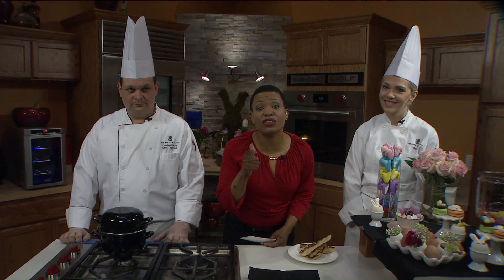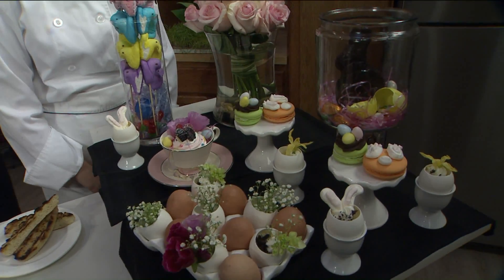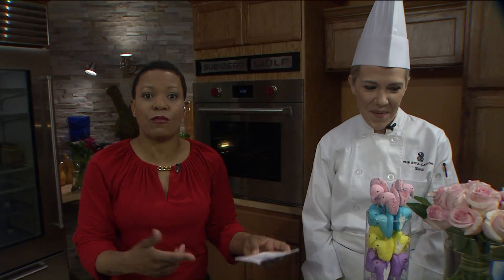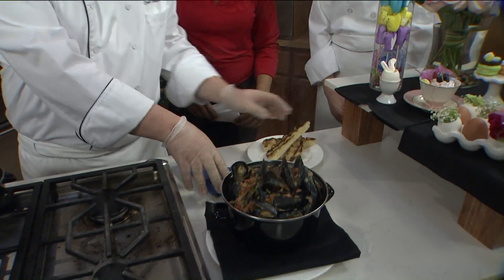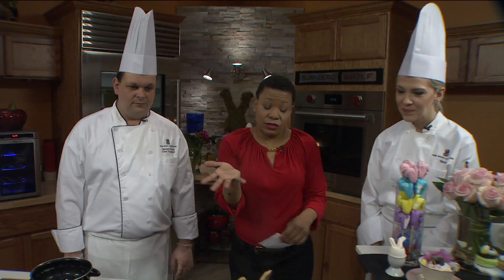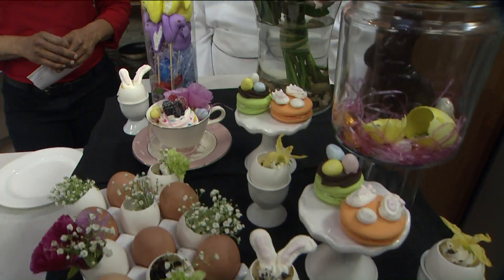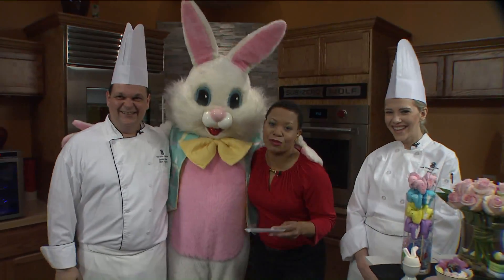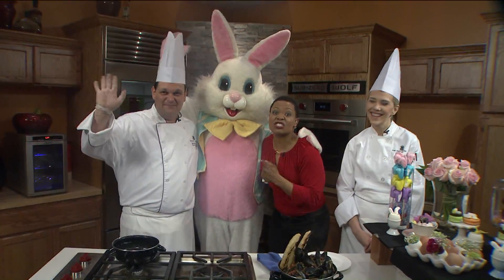FOX 2 9AM RITZ EASTER KITCHEN